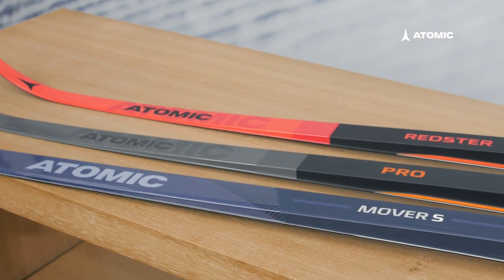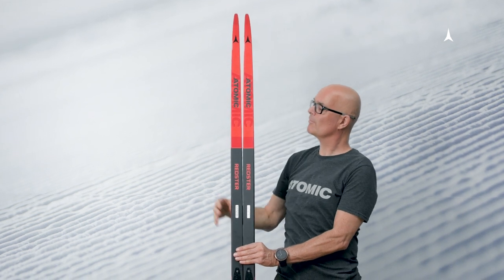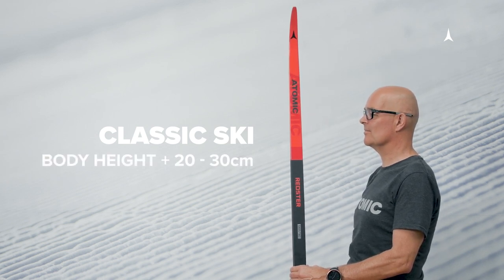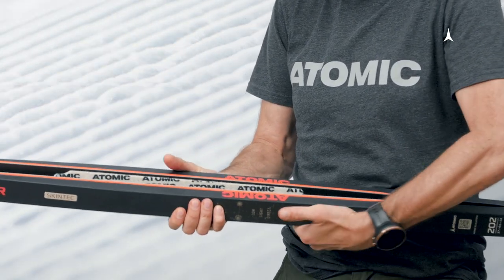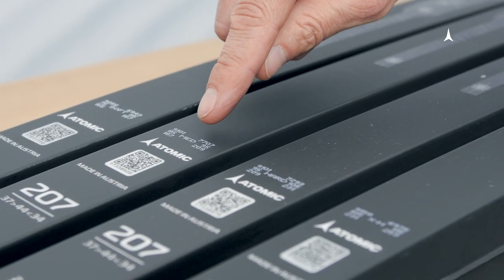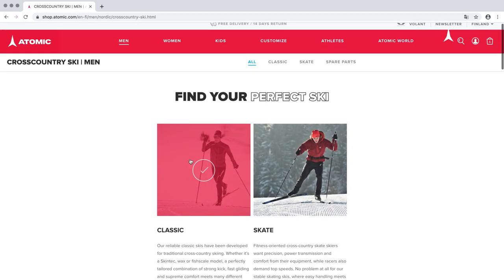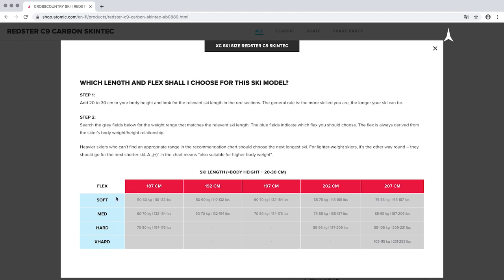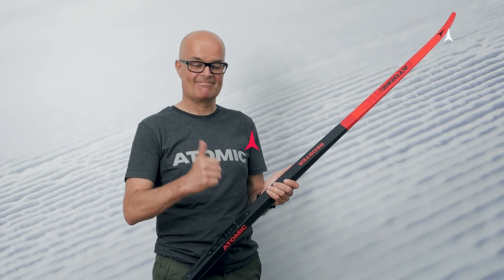How to select the right Atomic nordic ski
Which of the Atomic cross-country skis is most suitable for you depends on your height and weight. Our sizing chart on the Atomic website helps you select the right one.

Founded in 1955 in the heart of the Austrian Alps, ATOMIC is the world’s largest ski-manufacturer. Products perfectly tailored for ski racers and freeskiers, cross-country skiers and backcountry skiers, beginners and World Champions alike are being tested in the company’s backyard around Altenmarkt. ATOMIC employs 750 people and has more than 60 years of experience in the skiing industry, while selling products in 49 countries. Through its passion for skiing, the brand strives to create a better skiing experience with leading quality and technological innovations. ATOMIC is an Amer Sports brand.